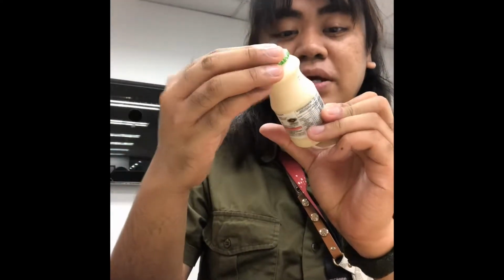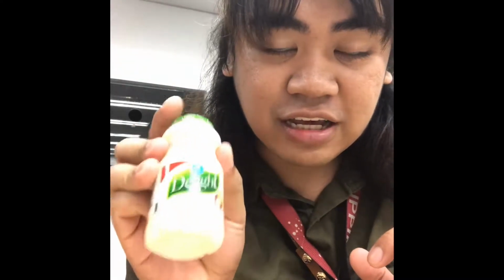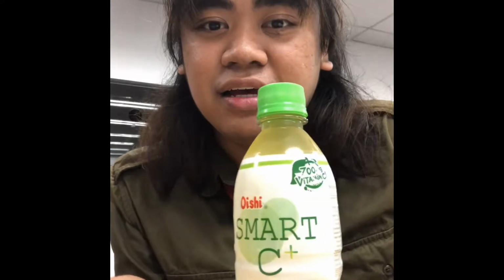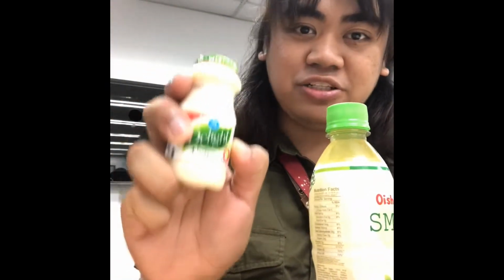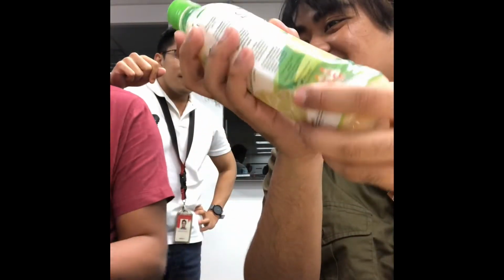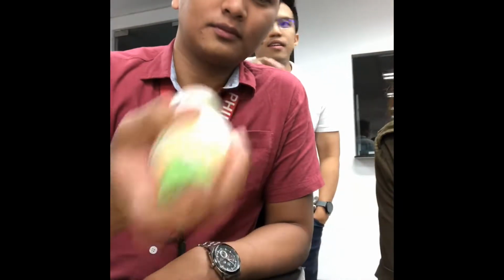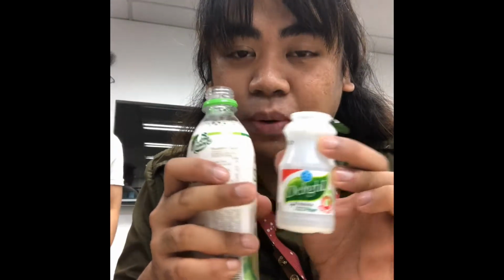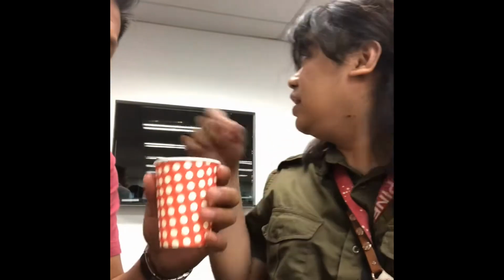SMART C + Delight 🍎